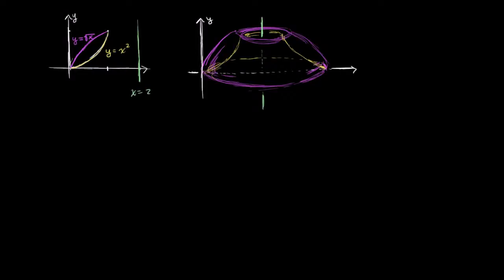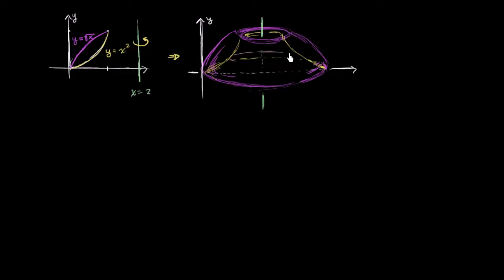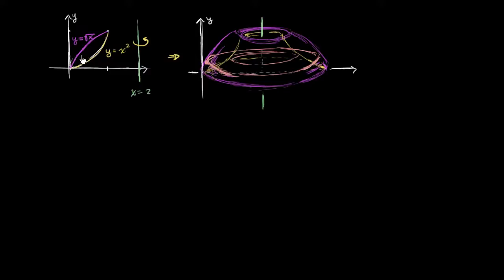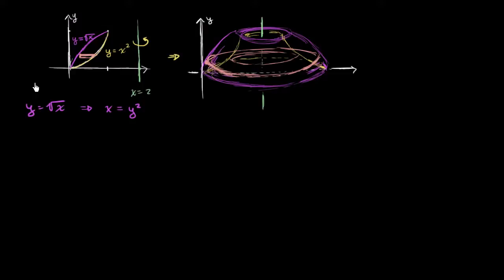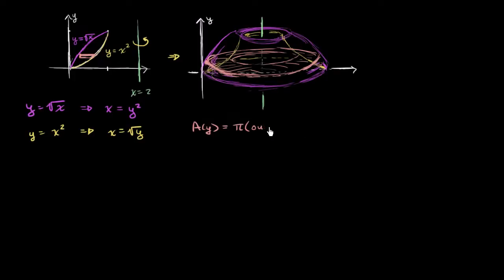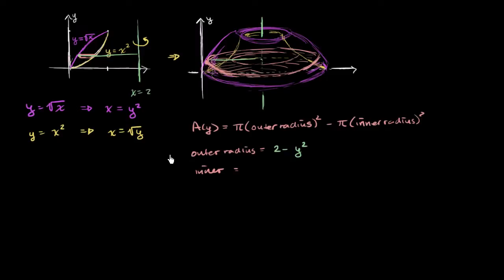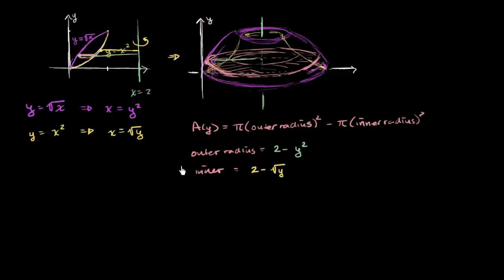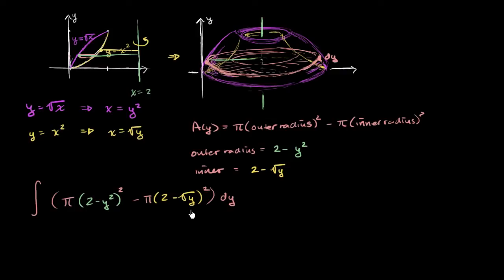Washer or ring method for vertical line rotation